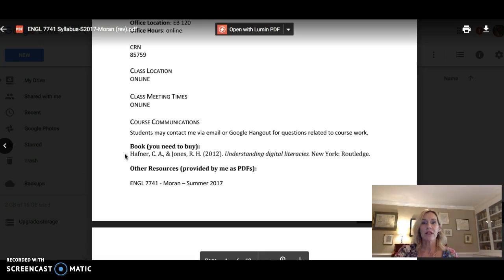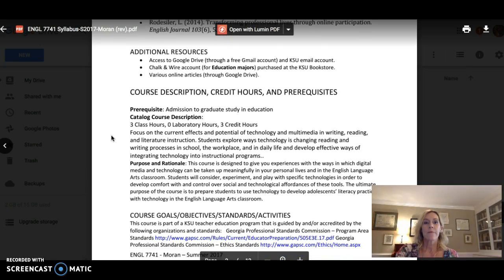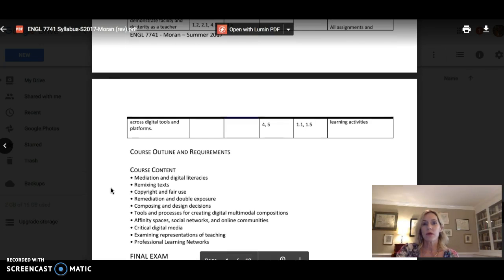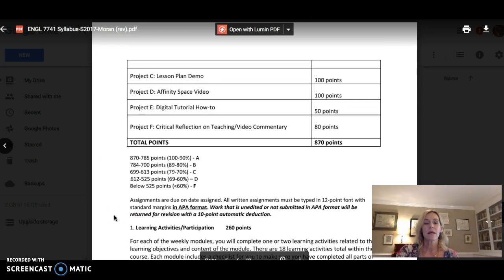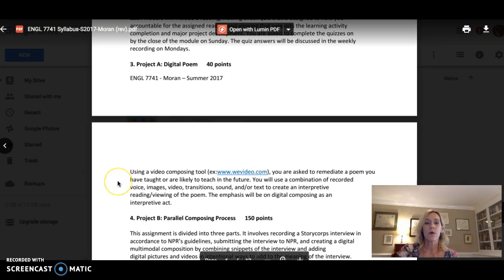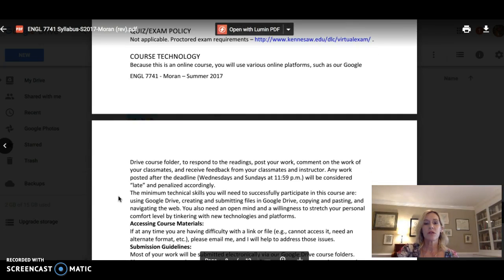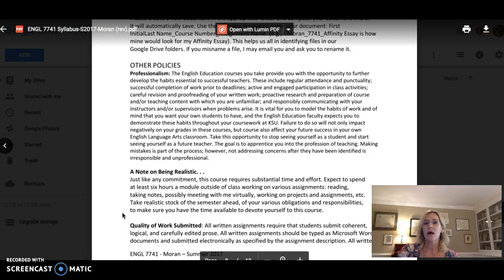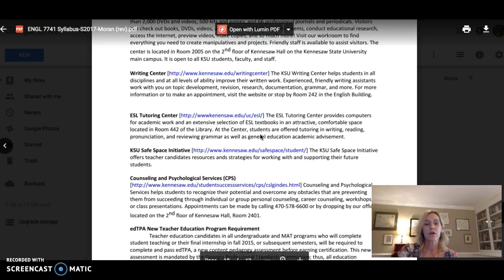Syllabus Tour of ENGL 7741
Created for KSU students